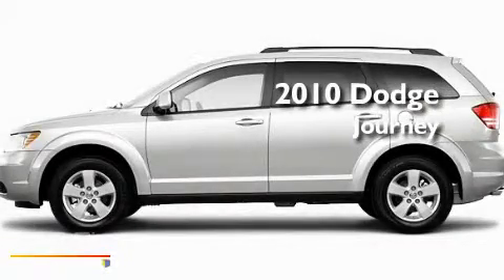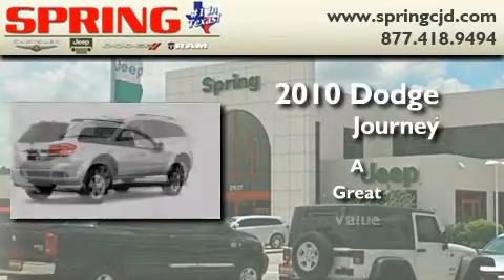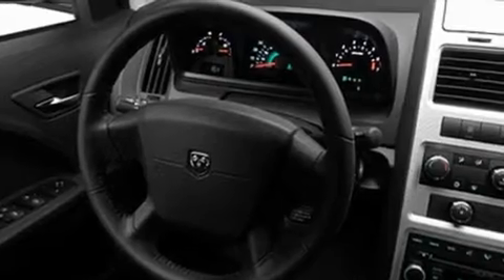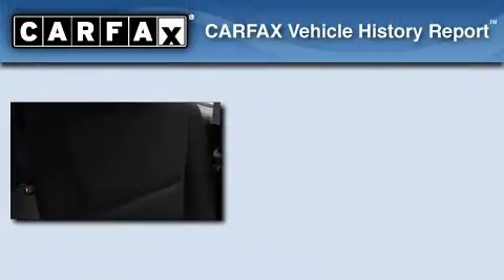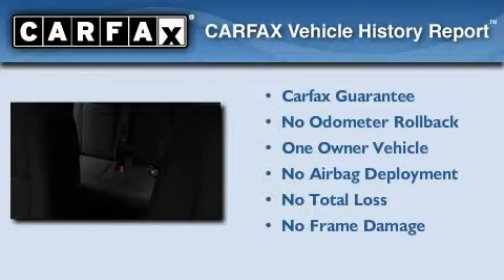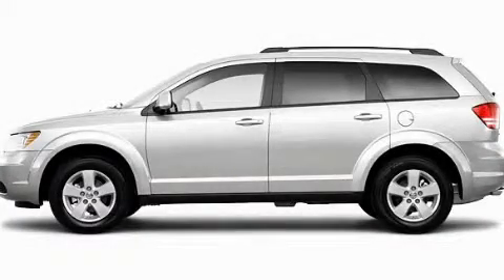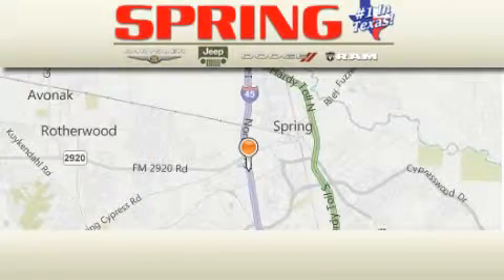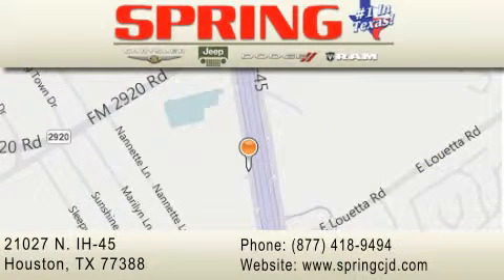2010 Dodge JOURNEY Humble TX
Year: 2010
 Make: Dodge
 Model: JOURNEY
 Engine: 6 Cyl.

 Exterior: White
 Miles: 20,901

 21027 N. IH 45

 2010 Dodge JOURNEY Houston TX